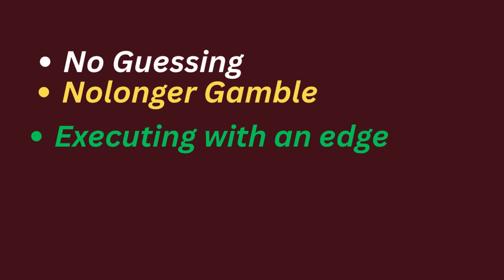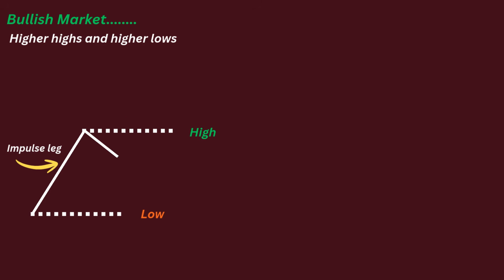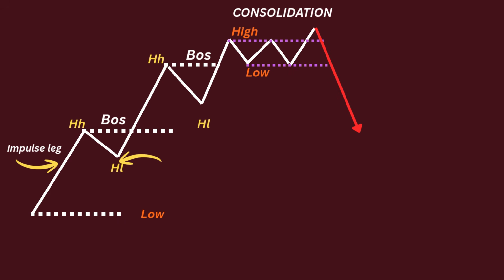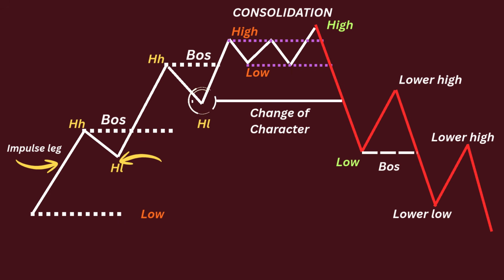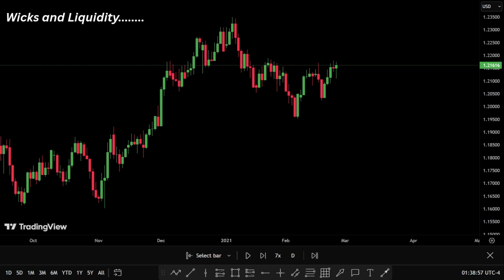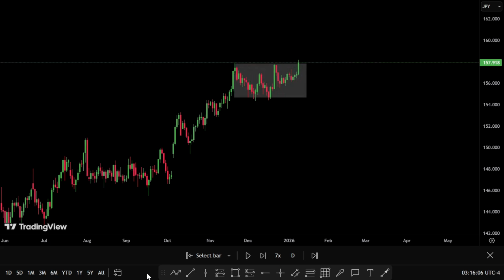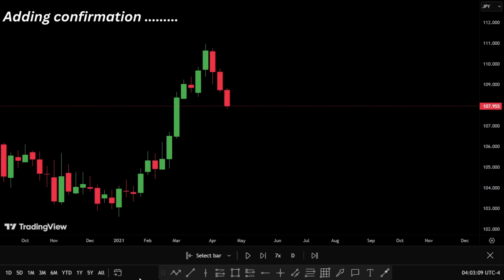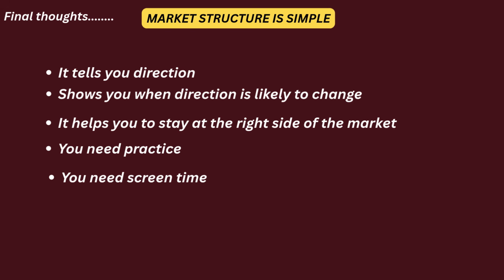Market Structure : The 1% Winning Mindset Edge -SMC Bootcamp Ep.1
In this episode of the Technical Bootcamp, we break down the core framework behind how price actually moves. Once you understand structure, the chart stops looking random and starts revealing the logic behind every move.

Inside this lesson you’ll learn:

• How price forms trends and shifts direction
• The difference between real structural shifts and fake moves
• Why most traders misread the chart completely
• The structural reason traders feel like they’re improving… but never actually do

No indicators.
No complicated systems.
Just pure price action and Smart Money logic.

This is one of the most important foundations in trading. If you misunderstand structure, every other concept becomes confusing. But when you truly understand it, the market begins to make sense.

Watch carefully.
Take notes.
This is where serious traders start separating themselves from the crowd.

Technical Bootcamp – Episode 2
Market Structure for Beginners | Smart Money Concepts | Price Action Trading

If you're learning SMC, ICT concepts, price action, liquidity, and institutional trading logic, this lesson will give you the structural foundation you need.

Trading involves significant risk and losses can occur. No results are guaranteed, and nothing in this content should be interpreted as a promise of profitability or performance. Always practice and test what you learn in simulation environments with no real capital at risk before trading live.